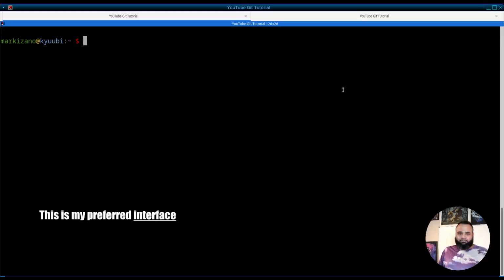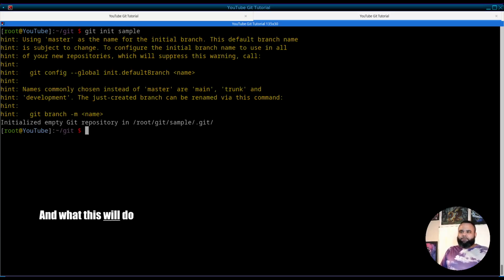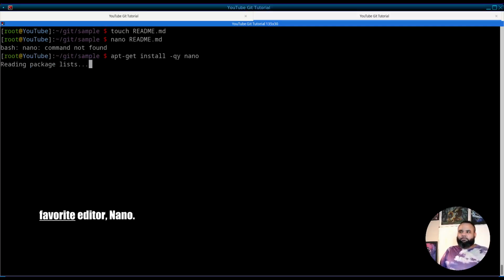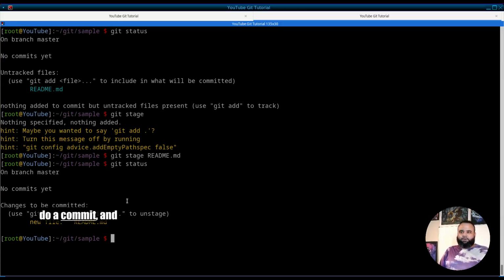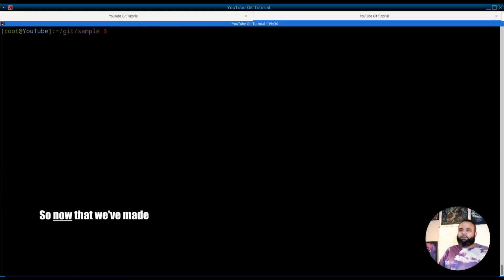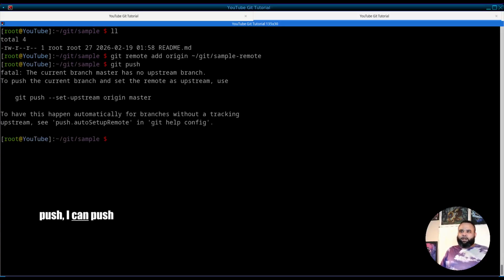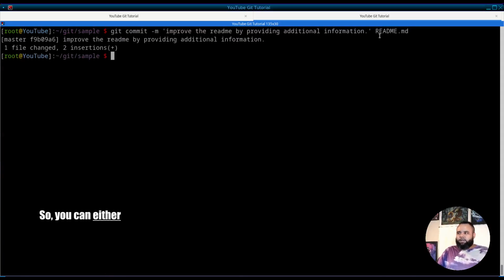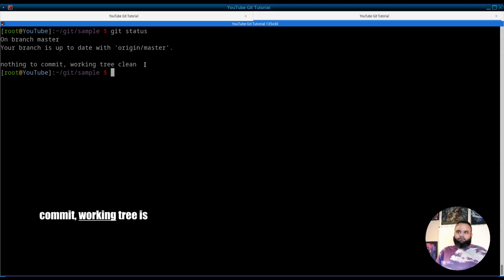Git for Beginners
Learn the absolute basics of Git in this quick crash‑course! 🚀
I show you how to install Git on Linux, macOS, Windows, and even set up your first repository from scratch.

We’ll walk through:

- Initializing a repo, creating a README, and the power of `git status`
- Staging & committing changes with clear, concise commands
- Configuring your username/email and the magic of `git log`
- Adding a remote, pushing locally, and why a local repo is a must‑have
- Using `git diff` to see exactly what changed

No fluff—just straight, hands‑on tips that’ll get you comfortable with the command line and ready for more advanced branching & merging in the next video.  Start coding like a pro, commit with confidence, and keep your code history safe! 🎉